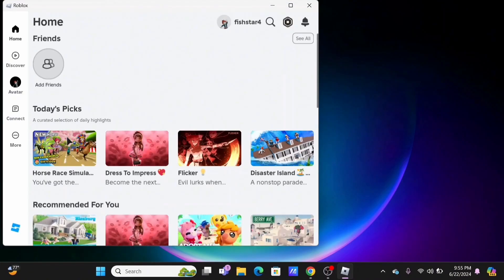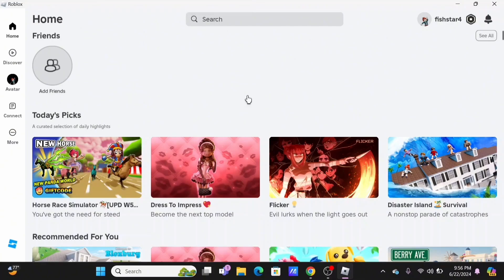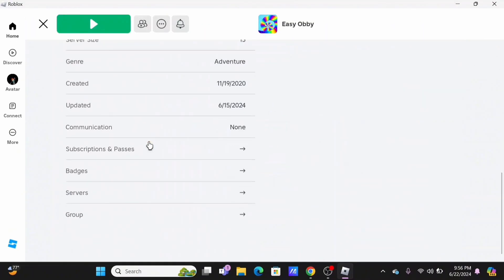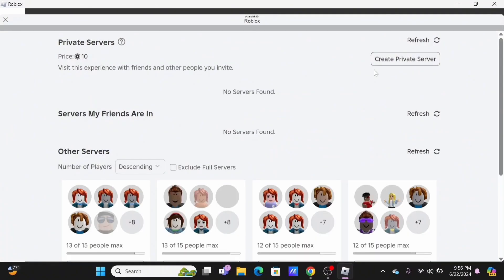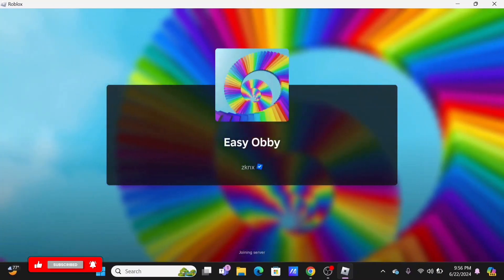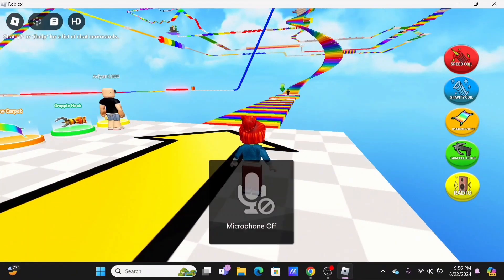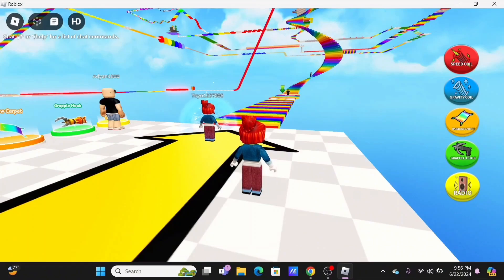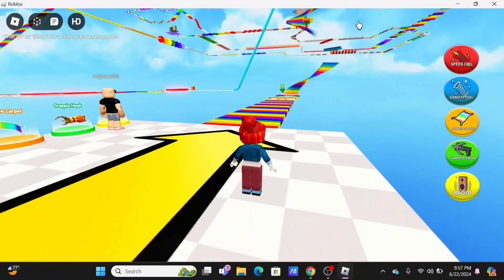How To Check Roblox Server Age (Full Guide)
Curious about checking the age of a server in Roblox in 2024? This easy guide provides step-by-step instructions on how to find the age of a server on Roblox. Follow these straightforward steps to determine when a Roblox server was created or last reset.

In this tutorial:
0:00 - Introduction
0:15 - How to Check Roblox Server Age in 2024 (EASY)

Learn how to effortlessly check the age of a server in Roblox in 2024 with this simple guide. This video covers the process of accessing server information, ensuring you can gather relevant details about server timelines.

Stay informed about server histories by following this guide to check Roblox server age!